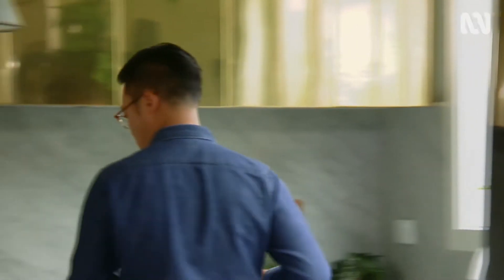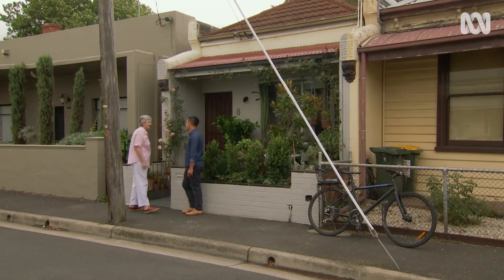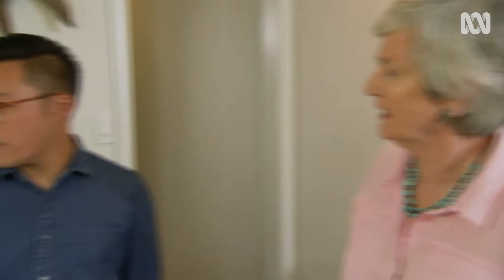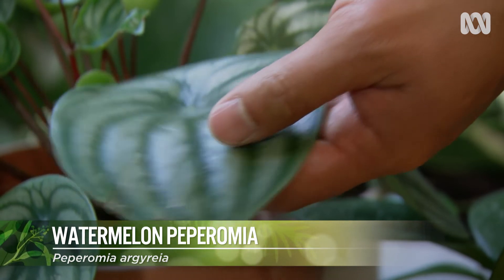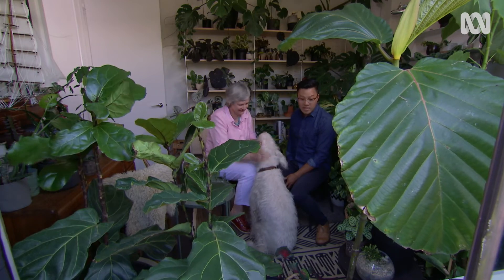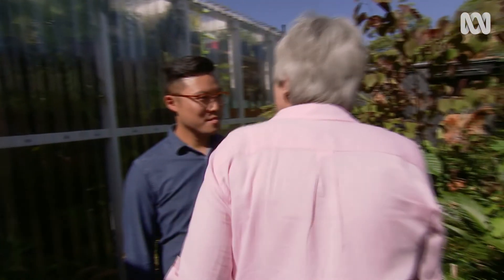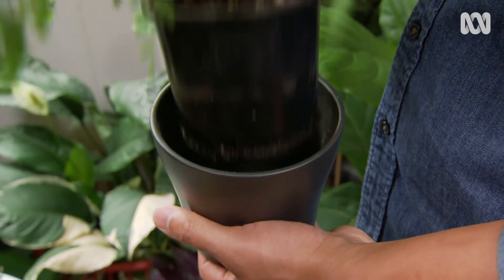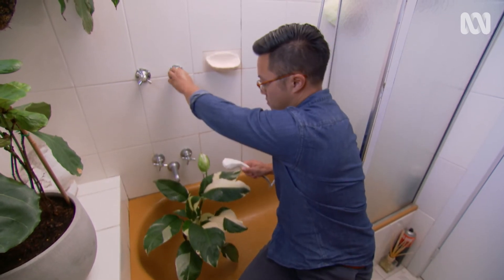Jason Chongue's plant-filled home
Jason Chongue is a trained architect and interior designer with a passion for integrating plants into interior spaces. His inner-city Melbourne home is bursting with over 300 plants inside his tiny cottage. As well as growing species commonly cultivated indoors, Jason is also experimenting with many tropical species not normally seen in a cool climate.

Tips on Growing Plants Indoors:
- Don't buy all your indoor plants at once. Start with some common varieties and when you have success, you can build on your collection.
- Position, position! Different species require different levels of light. Learn about their needs to find the perfect spot.
- Don't overwater, particularly in the cooler months. Signs of overwatering include brown or yellowing patches, dying leaf tips, or sudden leaf drop. Most species will perform best when the water can drain freely from the potting mix. Jason waters his plants by placing them in the base of the shower and letting them drain. This allows him to also wash dust off the leaves.
- Plants that require constant humidity, such as maidenhair ferns, can be sat in a saucer or sealed pot with approximately 5mm of water in the base.
- Fertilise indoor plants with a slow release fertiliser in spring.